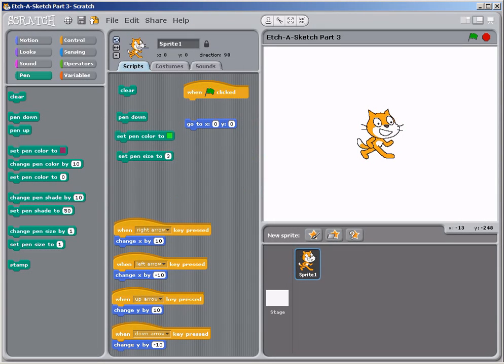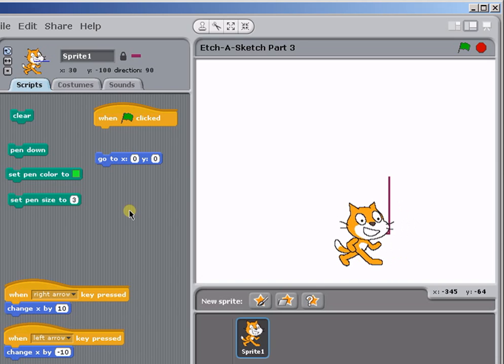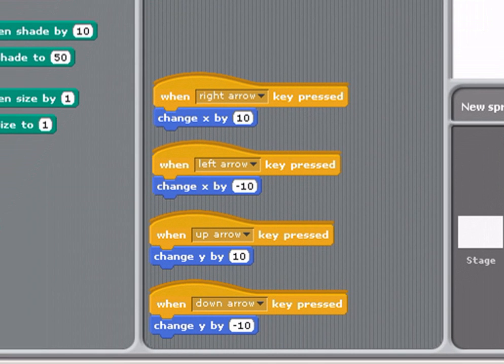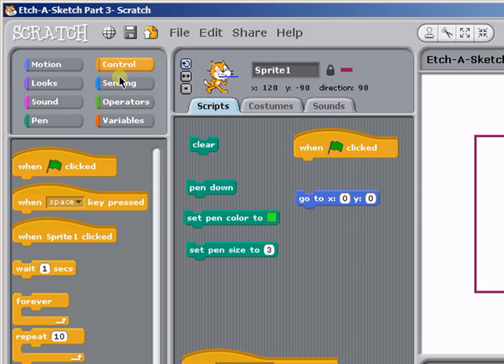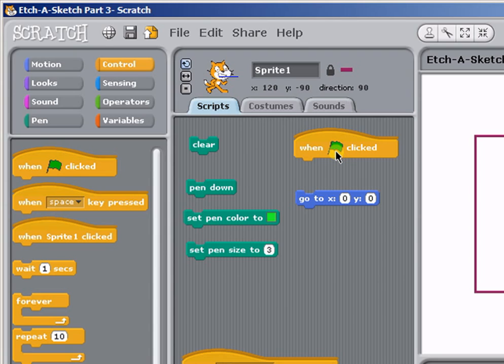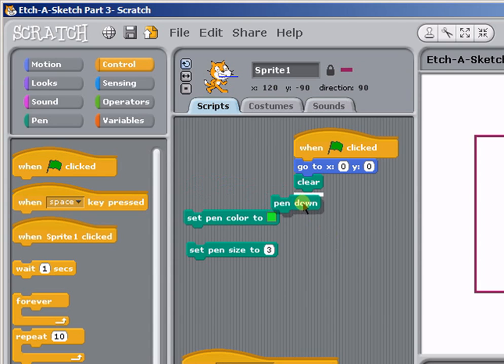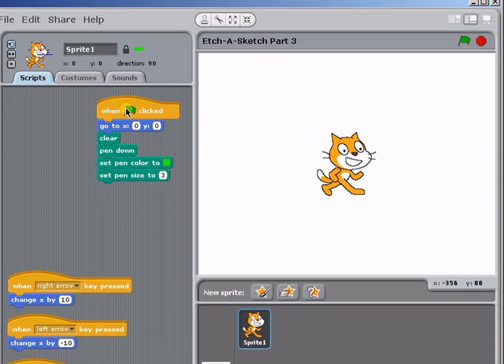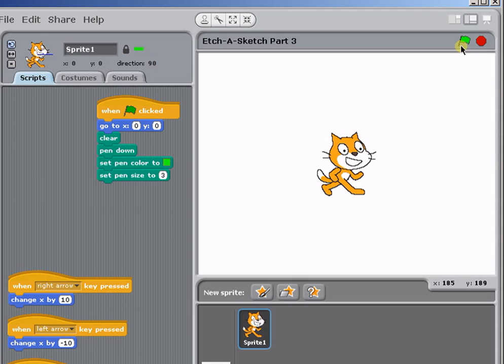Etch-A-Sketch project in Scratch - Part 3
This video shows how to create an initialisation script that prepares the stage and the sprite for a new drawing.